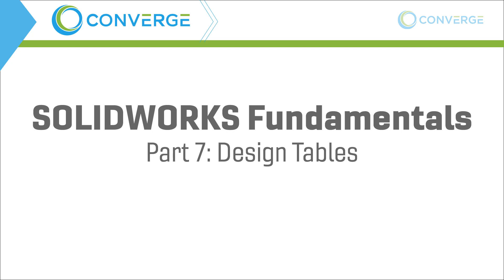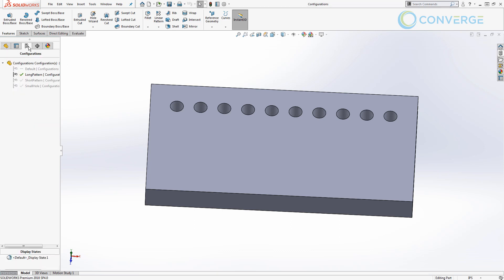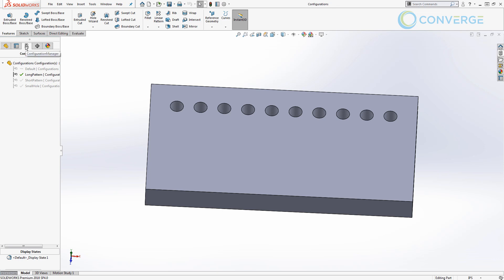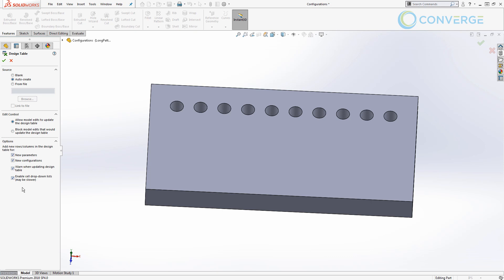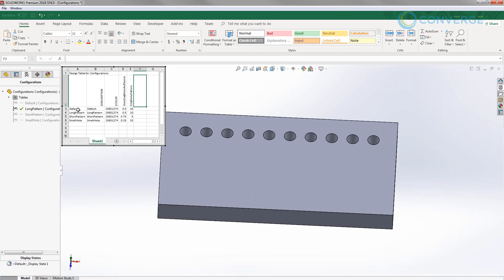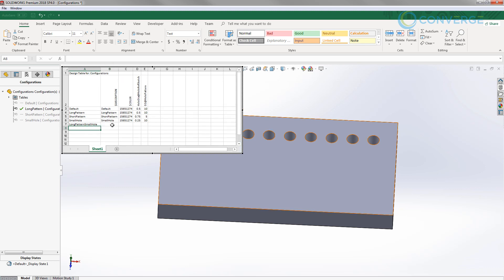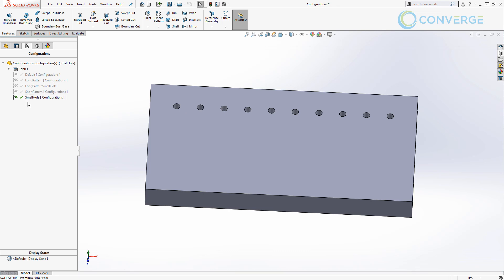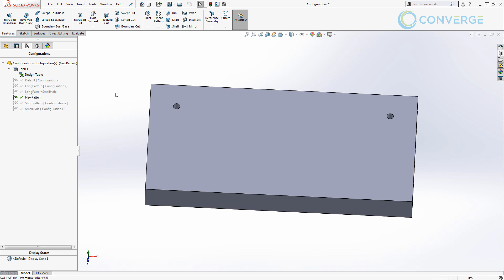SOLIDWORKS Fundamentals Part 7: Design Tables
oday we bring you the seventh and penultimate installment in our SOLIDWORKS Fundamentals Video Series. If you haven't seen the others yet, go check out Part 1 as each episode builds on the last. This one is all about design tables. Using our handy dandy holes-in-a-plate model, you will learn how you can harness the power of Microsoft Excel directly within the SOLIDWORKS environment to organize and modify variants of a part. This tutorial builds upon and relies on a part file that you would have created in the sixth episode, so you may want to do that tutorial first. If you want get straight to the design tables, then we've got you covered.